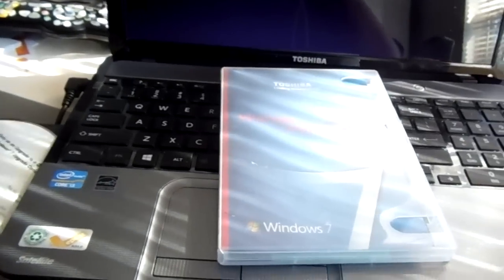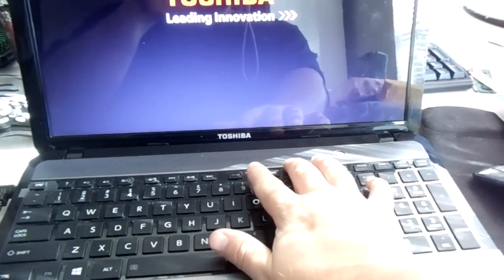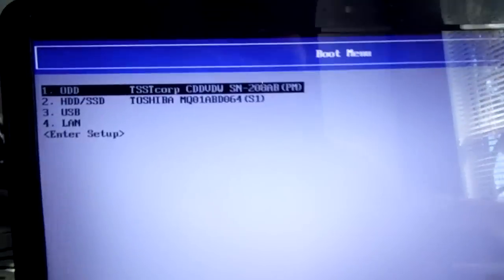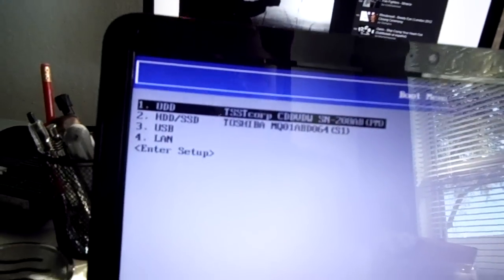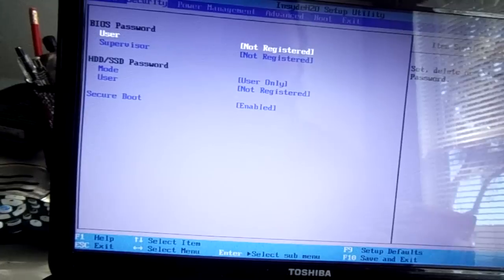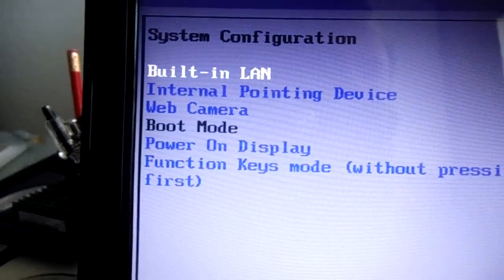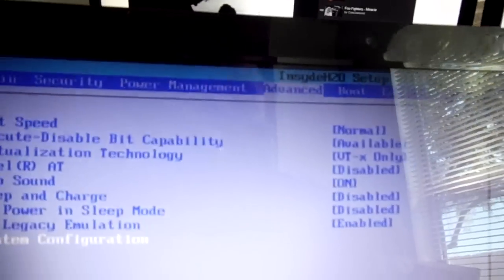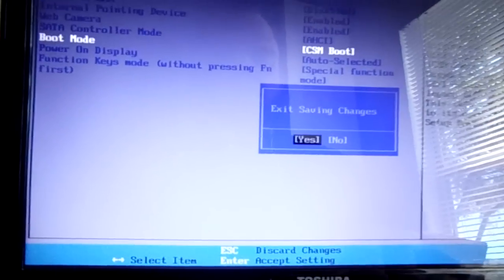Help Installing Operating System Windows 10 8 Laptop Won't load boot DVD 7 Toshiba HP Dell UEFI not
Having trouble downloading your operating system on a Windows 10 and 8 Laptop or Desktop.  This video will give you one solution that many are having getting the CD to load a disc. Media Fail Legacy UEFI